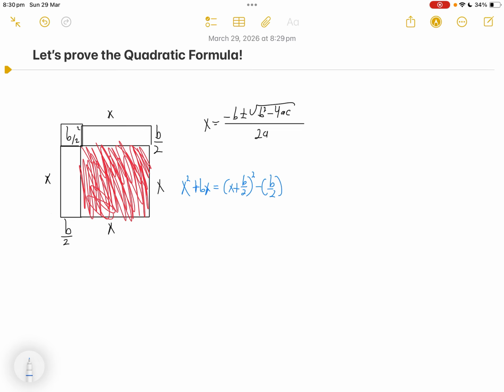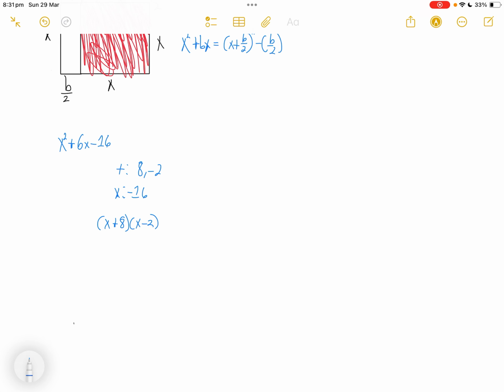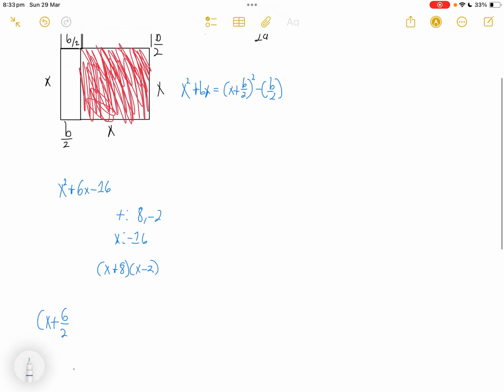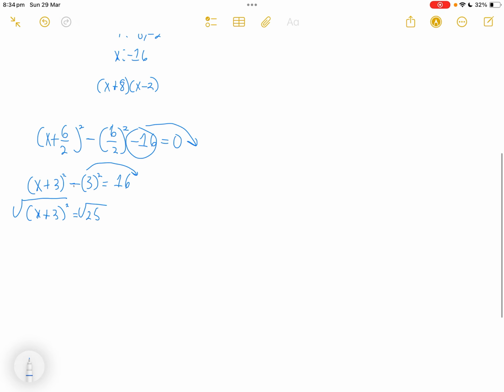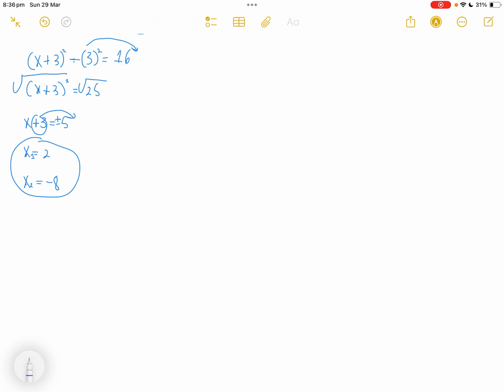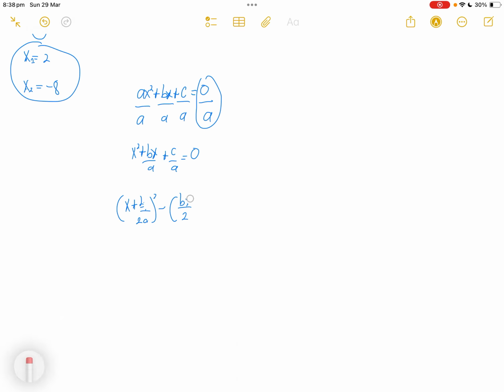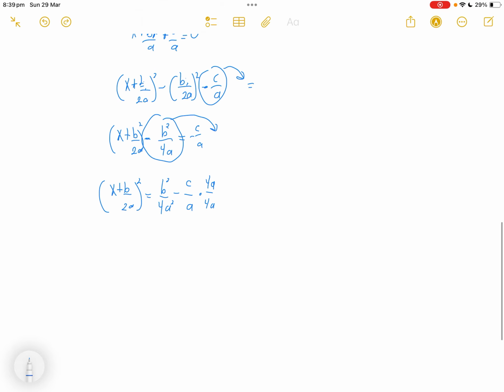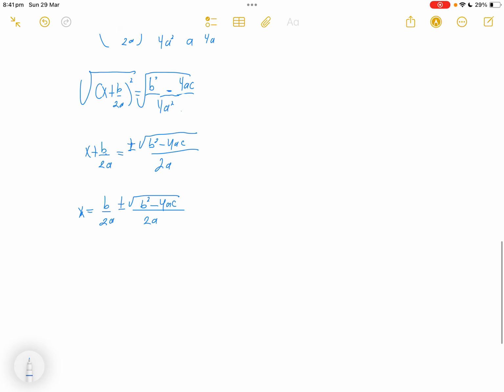Let’s Prove The Quadratic Formula! | Happy Learners Learning